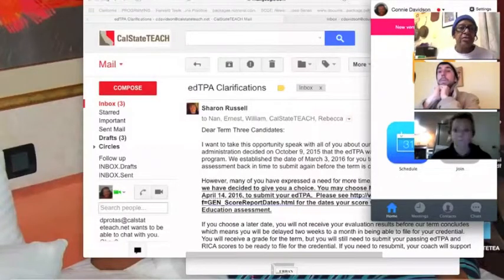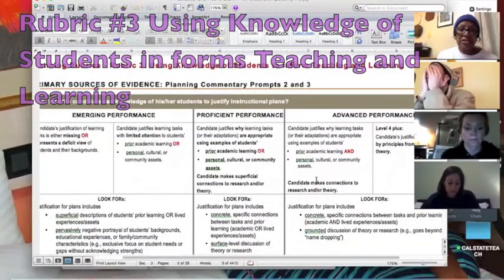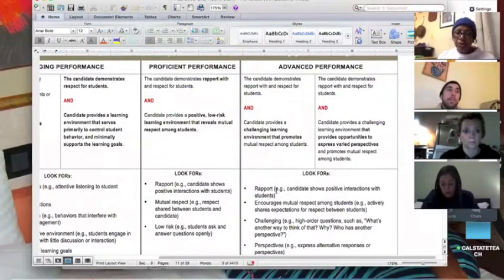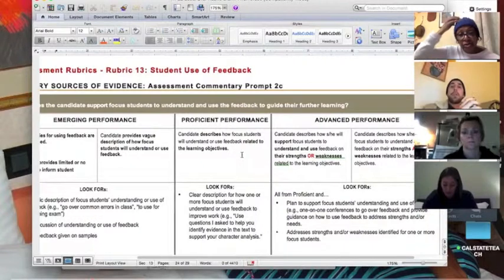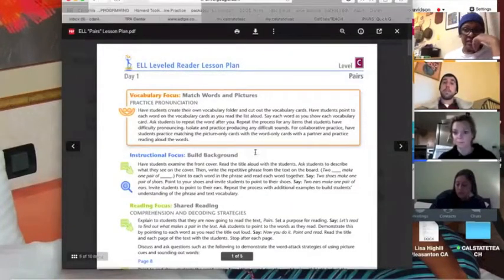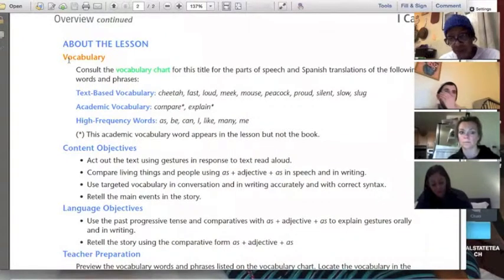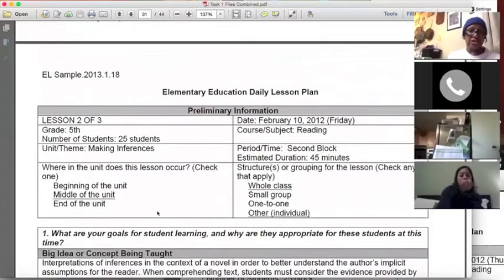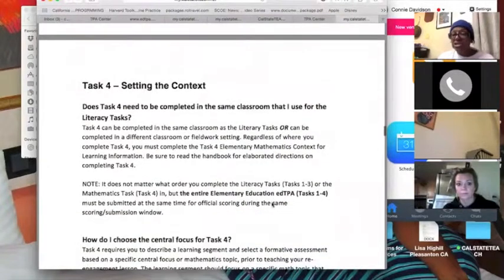EdTPA Training Video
This video is 90 minutes and has captions throughout for help you focus you search needs